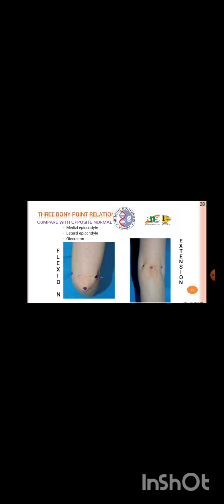assessment part -2 video